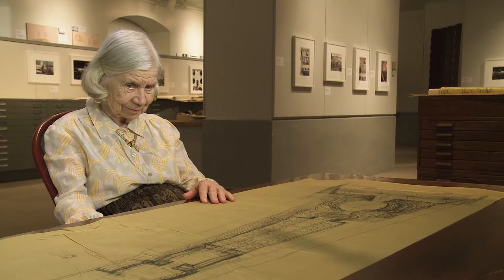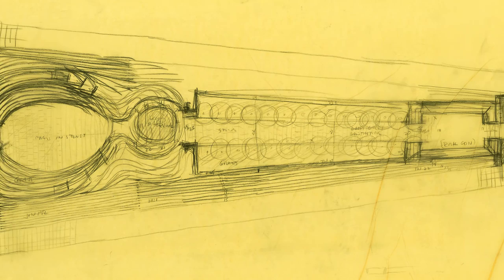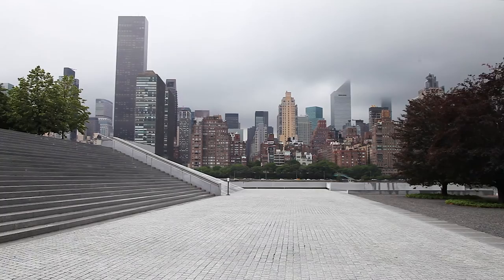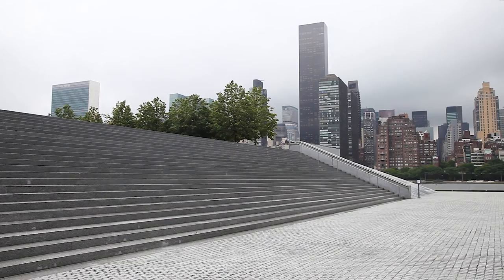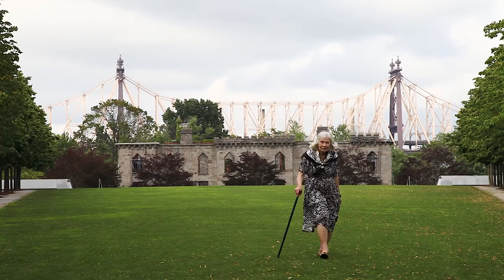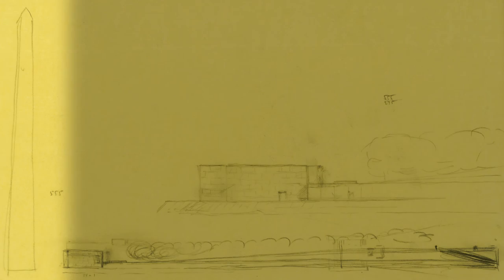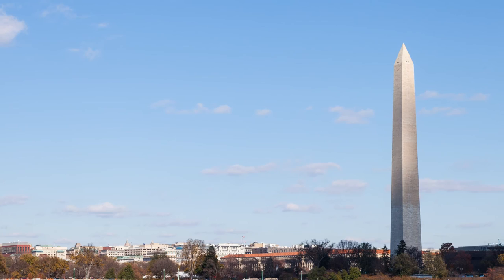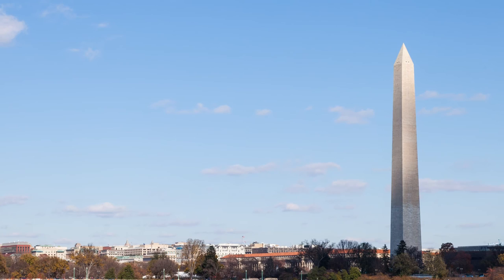Harriet Pattison Projects: Franklin D. Roosevelt Four Freedoms Park [8 of 8]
Realized almost 40 years after the untimely death of Louis Kahn, Pattison discusses her pivotal role in the design of the monument located on Roosevelt Island in New York City.
Interviewed by Charles A. Birnbaum, June 2015.